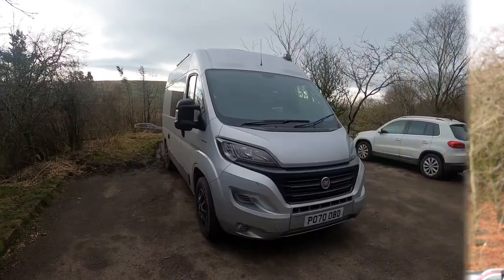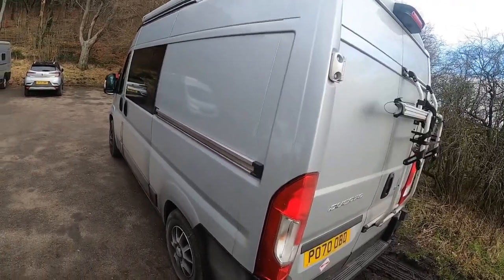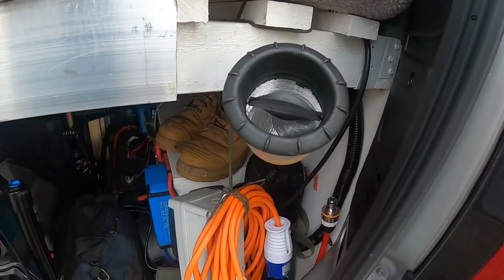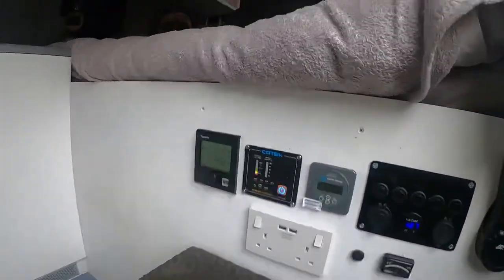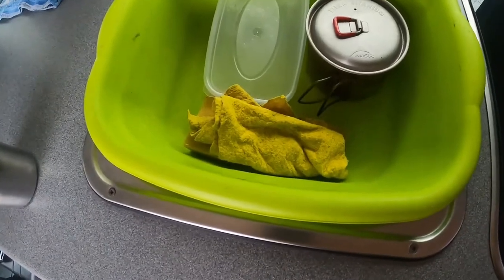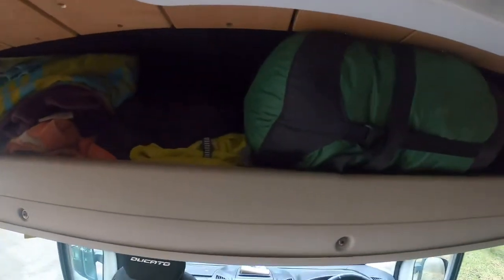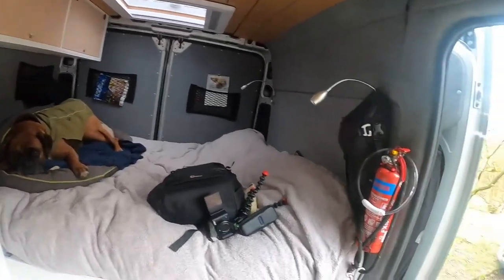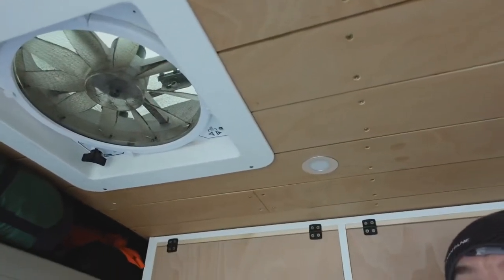Fiat Ducato Off Grid Camper Tour _ Nomad Life _ Vanlife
This is a detailed look around my Off grid Camper, based upon a 2021 Fiat Ducato panel van, this van was built in 2021 and is now my home on wheels.

Together with my Boxer Dog Bronson we travel the UK living our best life, exploring the the national parks and areas of beauty.